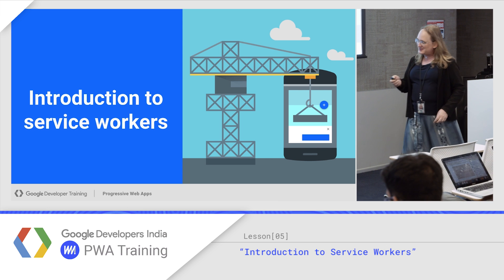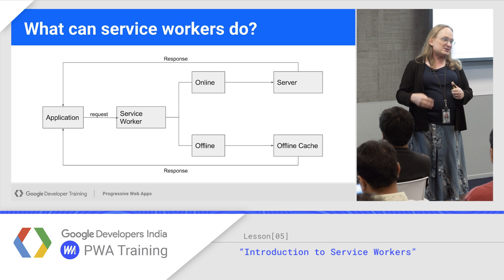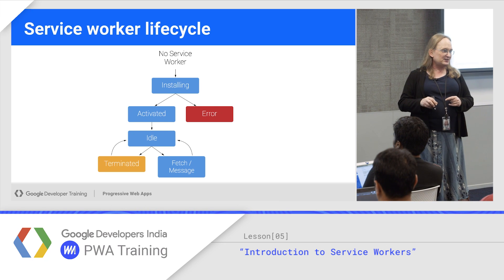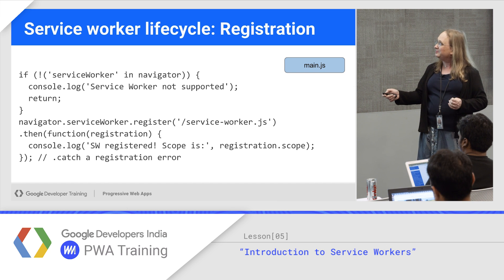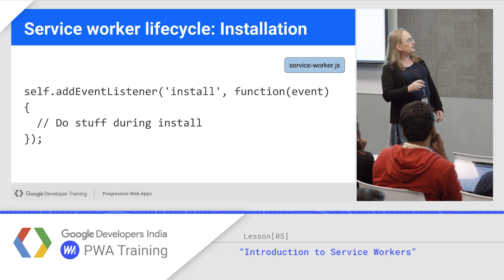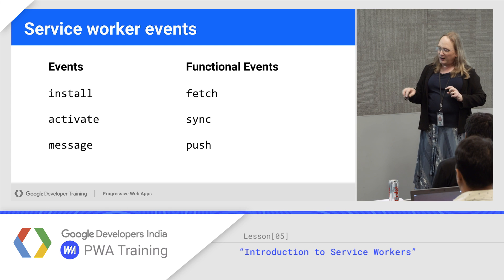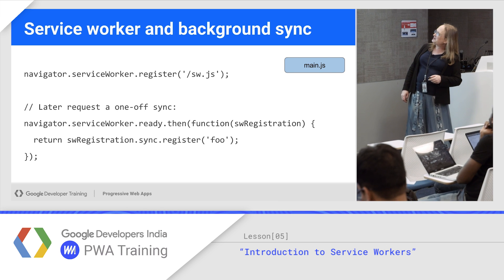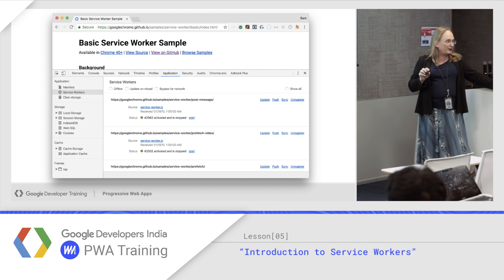Introduction to Service Workers - PWA #05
Service workers are at the core of Progressive Web App (PWA) techniques for resource-caching, offline functionality, background sync, performance enhancements, and push notifications. This video covers what a Service Worker is, what it can do, and the Service Worker lifecycle in the browser.

Resources for this course:
Labs -